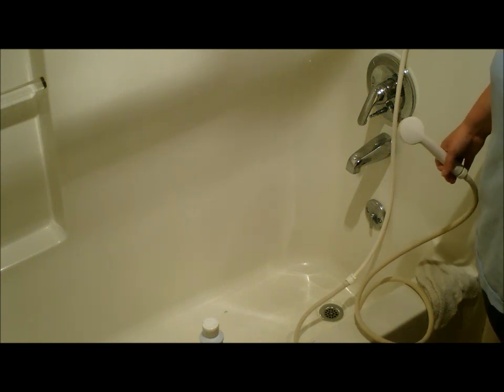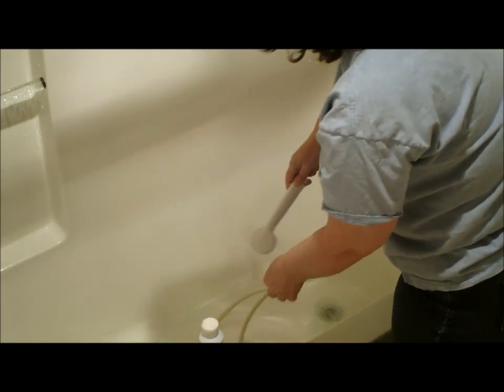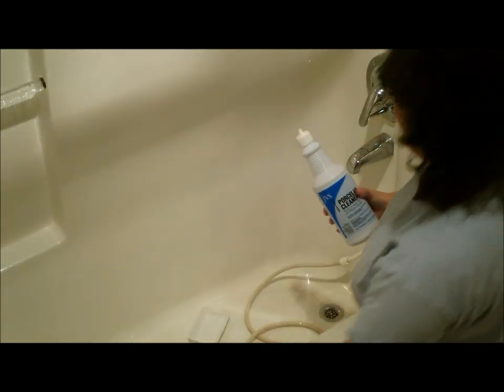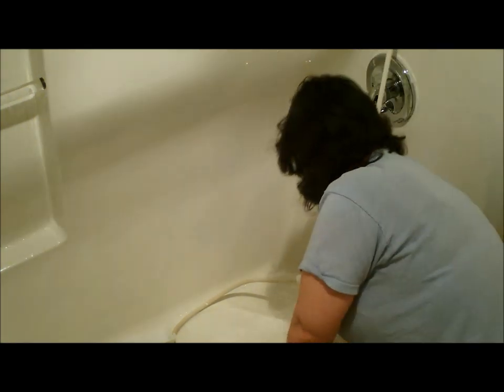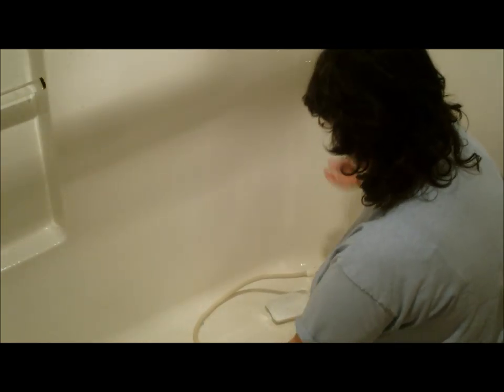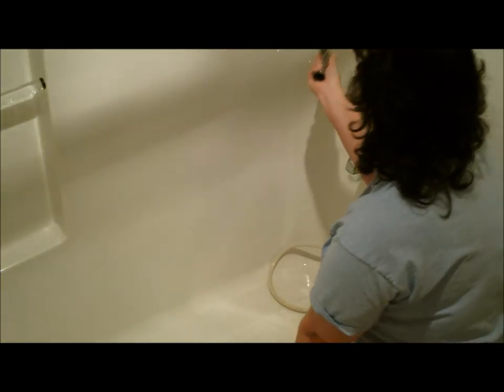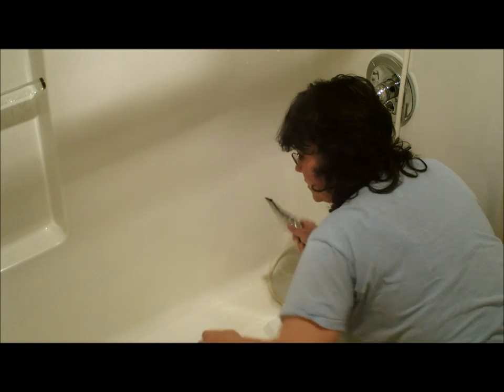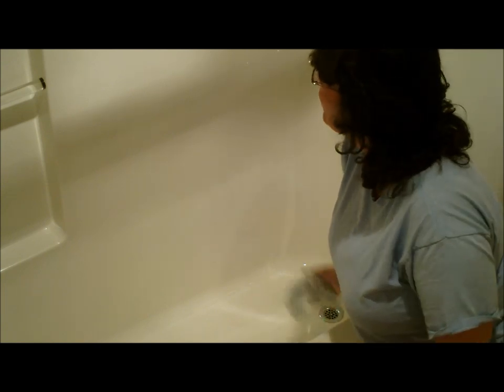Bathroom: Cleaning a Fiberglass Shower/Tub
Video shows how to use a liquid cleanser to was the shower/tub.
for more information or to have your questions answered.  Enter the CONTEST to win the featured cleaner seen in this video.